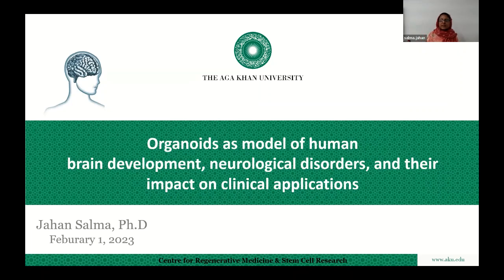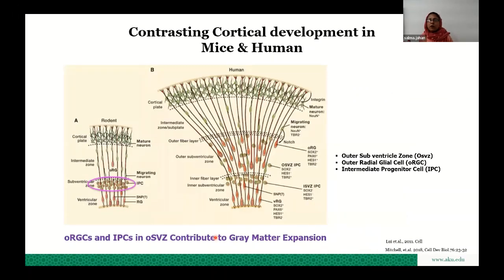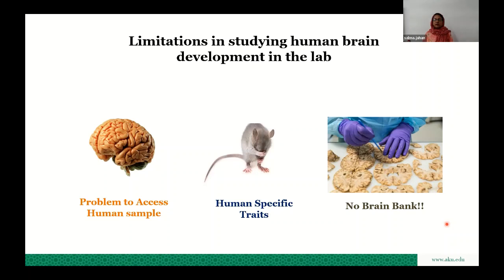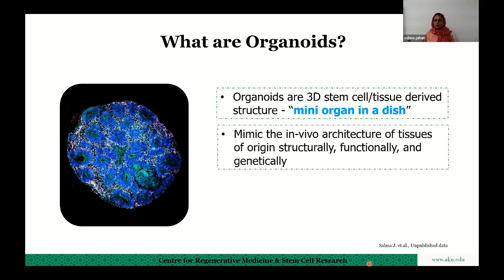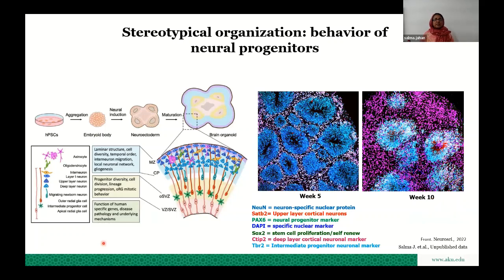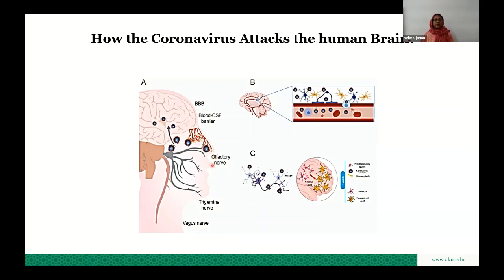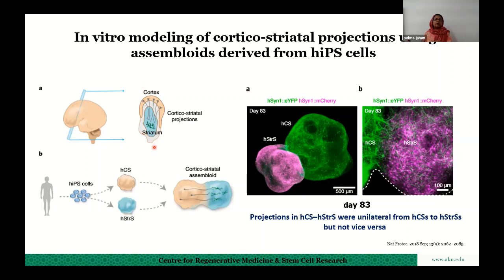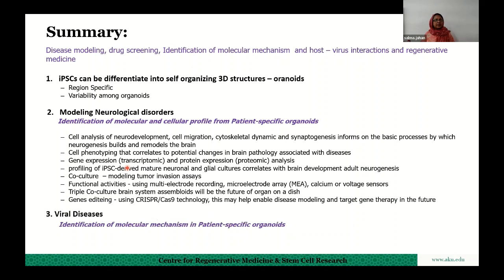Organoids as model of human brain development and their impact on clinical applications | Dr. Salma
Organoids as a model of the human brain development, neurological disorders, and their impact on clinical applications by Dr. Salma Jahan | Neuroscience Educational Webinar Series (NEWS)